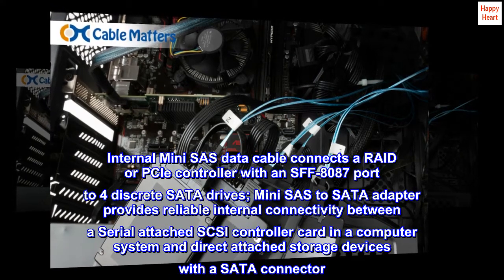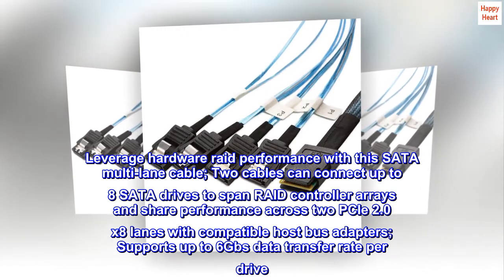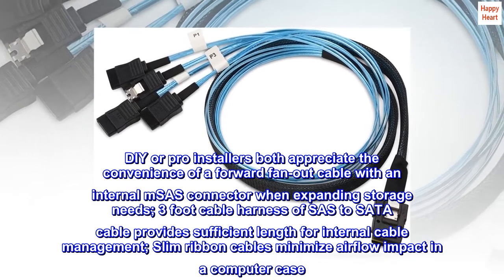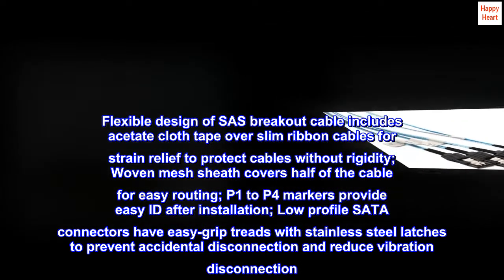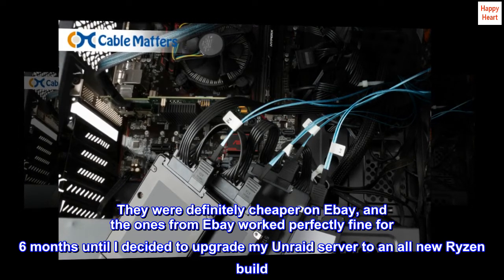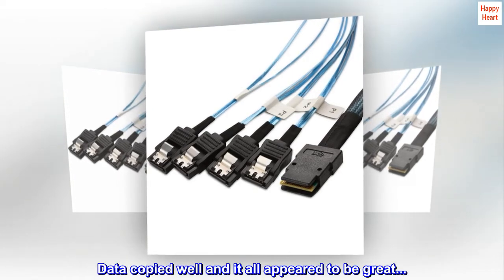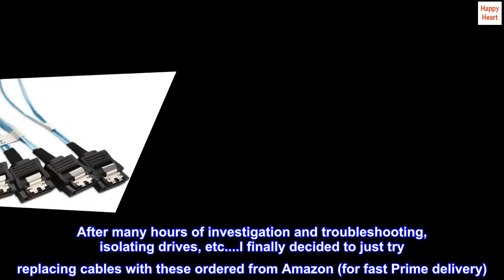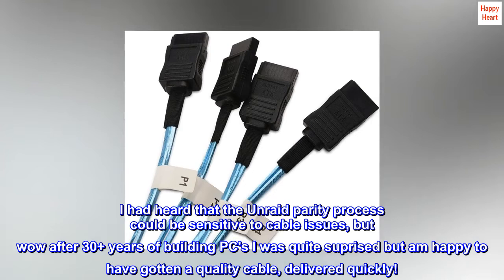Amazon.com: Cable Matters Internal Mini SAS to SATA Cable 3.3 Feet (SFF-8087 to SATA Forward Breakou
Amazon.com: Cable Matters Internal Mini SAS to SATA Cable 3.3 Feet (SFF-8087 to SATA Forward Breakout) : Electronics

Internal Mini SAS data cable connects a RAID or PCIe controller with an SFF-8087 port to 4 discrete SATA drives; Mini SAS to SATA adapter provides reliable internal connectivity between a Serial attached SCSI controller card in a computer system and direct attached storage devices with a SATA connector
Leverage hardware raid performance with this SATA multi-lane cable; Two cables can connect up to 8 SATA drives to span RAID controller arrays and share performance across two PCIe 2.0 x8 lanes with compatible host bus adapters; Supports up to 6Gbs data transfer rate per drive
DIY or pro installers both appreciate the convenience of a forward fan-out cable with an internal mSAS connector when expanding storage needs; 3 foot cable harness of SAS to SATA cable provides sufficient length for internal cable management; Slim ribbon cables minimize airflow impact in a computer case
Flexible design of SAS breakout cable includes acetate cloth tape over slim ribbon cables for strain relief to protect cables without rigidity; Woven mesh sheath covers half of the cable for easy routing; P1 to P4 markers provide easy ID after installation; Low profile SATA connectors have easy-grip treads with stainless steel latches to prevent accidental disconnection and reduce vibration disconnection

Top reviews from Umited States
I had originally ordered a set of SAS to SATA Forward Breakout cables on ebay along with my order for an LSI SAS 9207 Sata/SAS HBA hard drive controller card. They were definitely cheaper on Ebay, and the ones from Ebay worked perfectly fine for 6 months until I decided to upgrade my Unraid server to an all new Ryzen build. During the the re-build, when disconnecting the LSI HBA card, I accidentally pulled part of the black sleeve covering the SAS connector stem area. It appeared to be cosmetic only. After firing up the new build everything booted fine and seemed stable. Data copied well and it all appeared to be great. until I tried to validate partiy. I quickly started to experience consistent parity errors with different error counts every time I validated. It was random, though SMART drive tests all passed fine. After many hours of investigation and troubleshooting, isolating drives, etc. I finally decided to just try replacing cables with these ordered from Amazon (for fast Prime delivery). To my amazement parity validated perfectly! These immediately resolved all of my stability issues, and parity was able to be rebuilt and validated numerous times (to confirm). I had heard that the Unraid parity process could be sensitive to cable issues, but wow after 30+ years of building PC's I was quite suprised but am happy to have gotten a quality cable, delivered quickly!